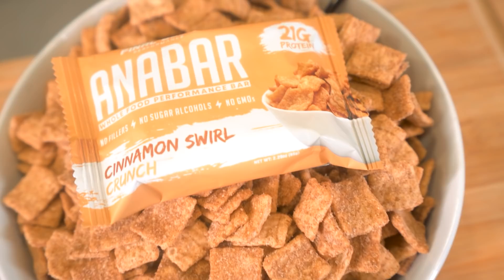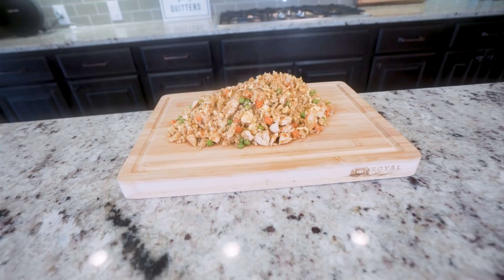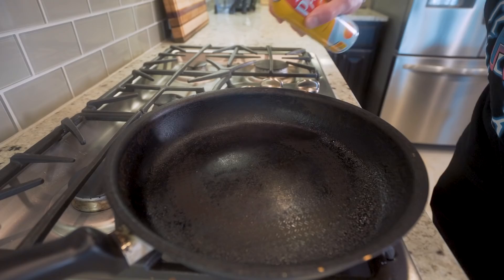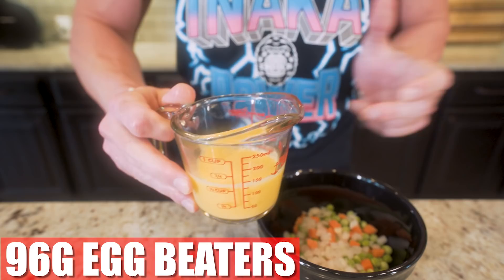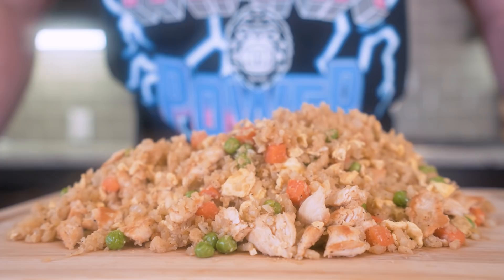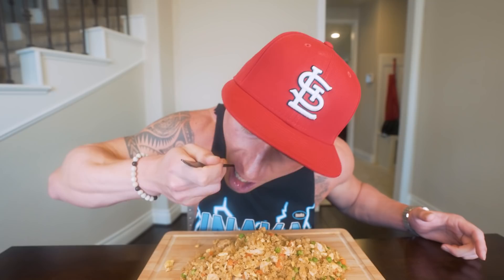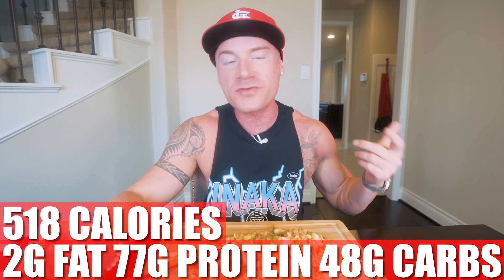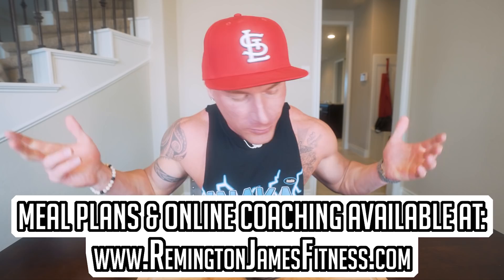ANABOLIC HIBACHI CAULIFLOWER CHICKEN FRIED RICE | Simple High Protein Fried Rice Recipe